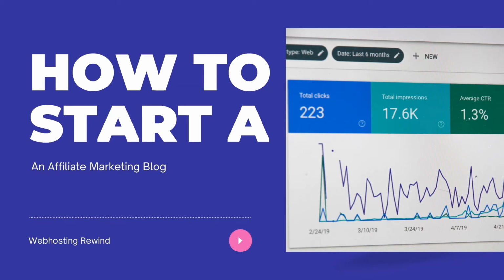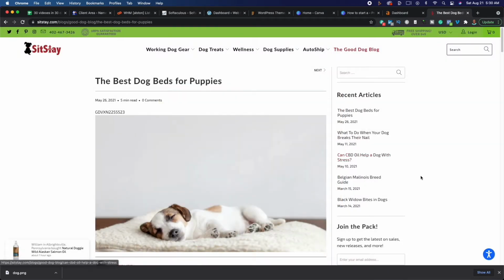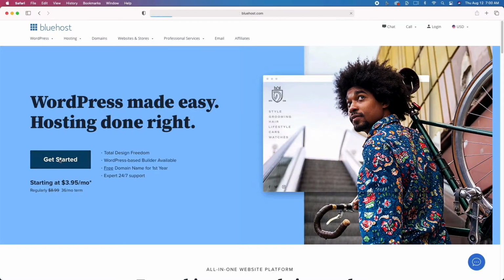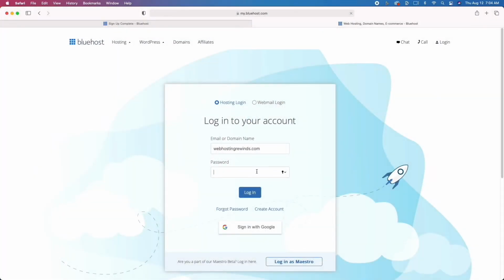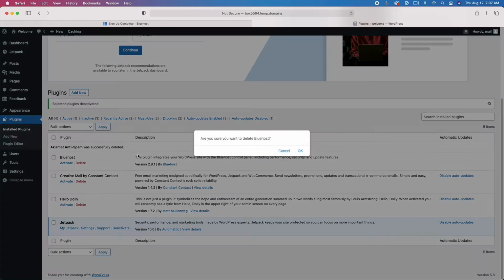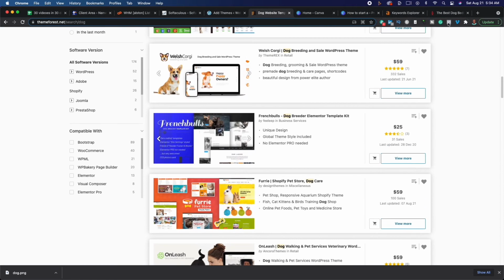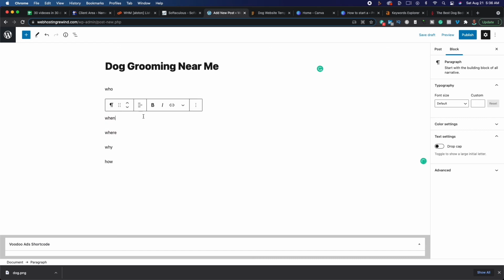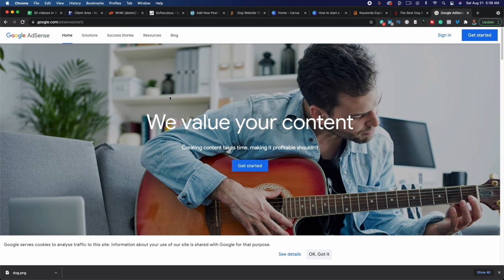How To Start A Blog For Affiliate Marketing 2021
How To Start A Blog For Affiliate Marketing 2021 - In this video, I show you how to start a blog and make money with affiliate marketing. Included in this video, is a step by step guide on how to start a blog in 2021. After watching this video, you'll learn how to start affiliate marketing blog and make money. Included in this video is a blogging guide on how to start affiliate marketing for beginners